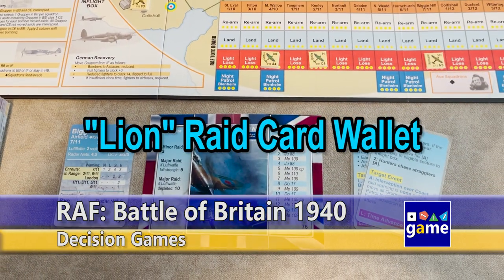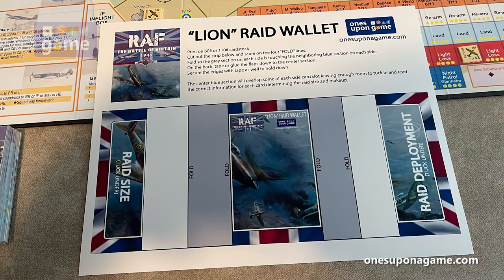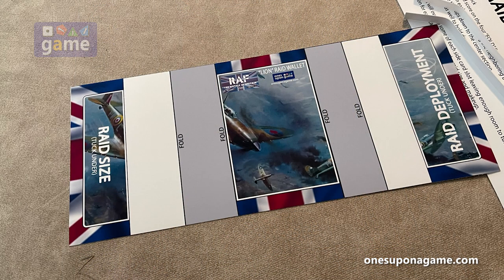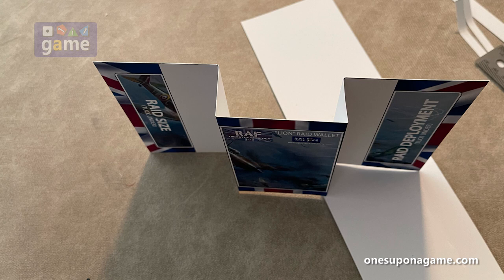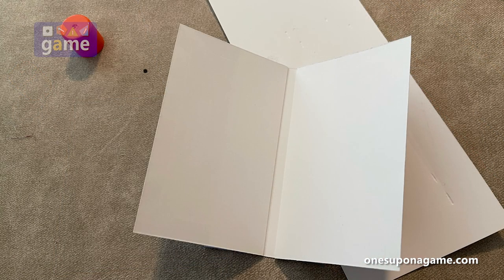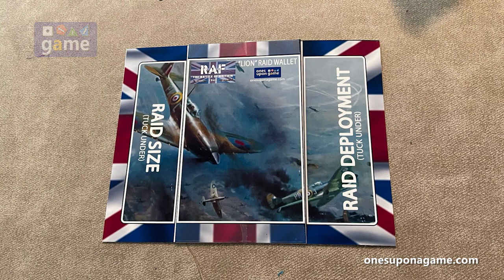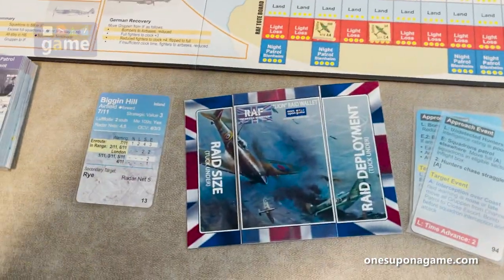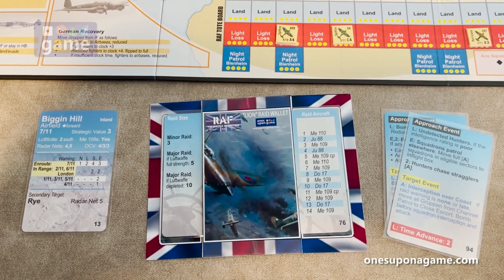RAF: Battle of Britain 1940 || "Lion" Raid Wallet customization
Fast and easy to make customization tool for playing RAF: Battle of Britain 1940 by Decision Games.  This "wallet" holds the two cards for raid size and force makeup, blocking the irrelevant halves of each card.